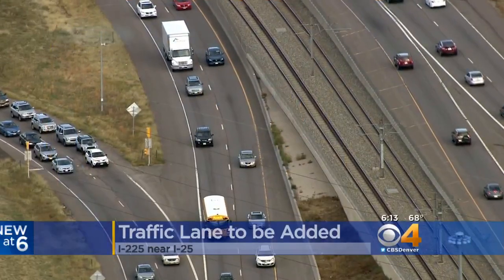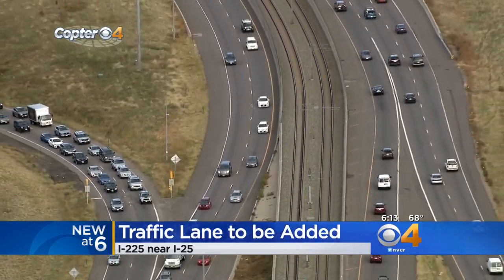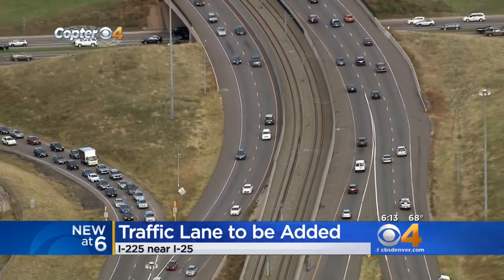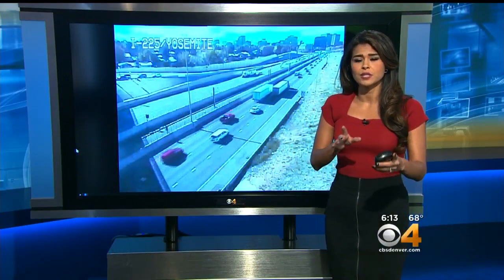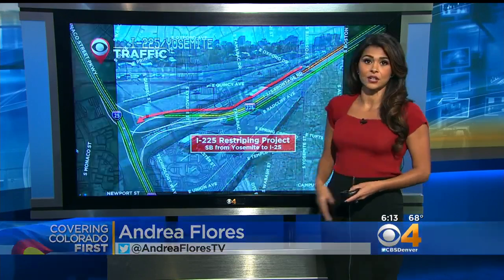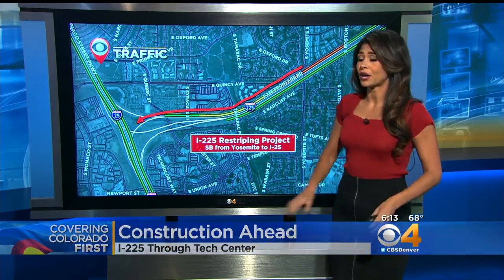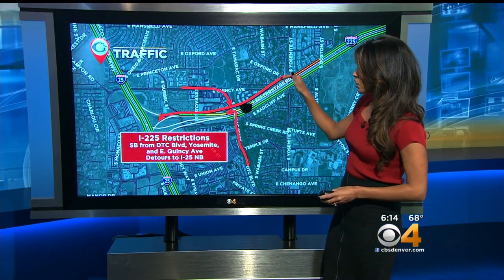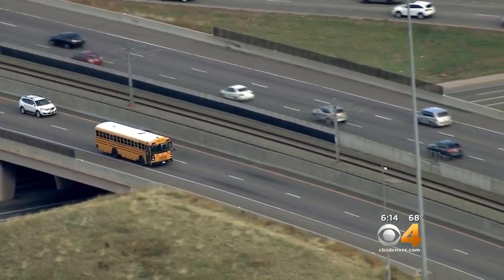CDOT Hopes To Fix I-225 Bottleneck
The Colorado Department of Transportation is constructing a pilot project to expand one of the worst bottlenecks in the region, Interstate 225 southbound through the Denver Tech Center.